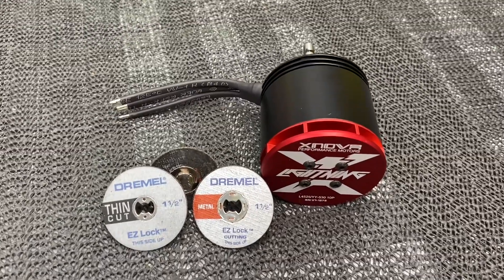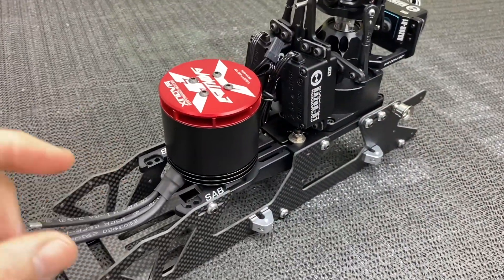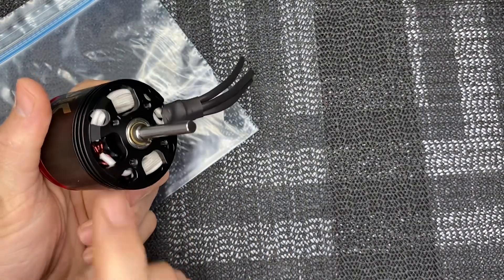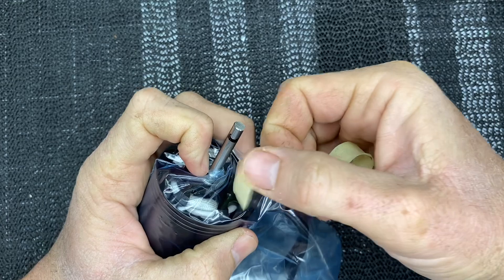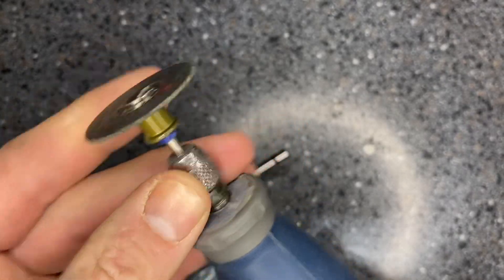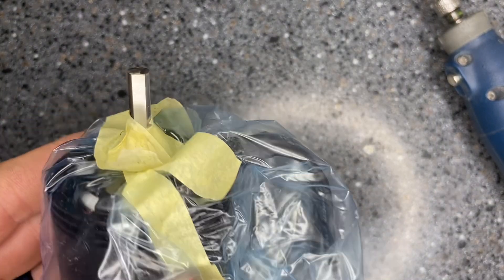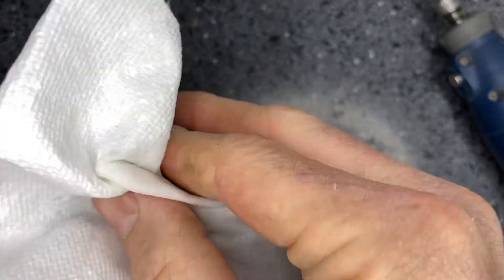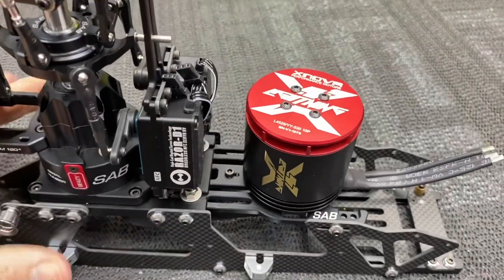How To Properly Cut Your Motor Shaft!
In todays video we go over how to properly cut your motor shaft down to any size you need and not get metal shavings in your motor which will destroy it.

Want me to build your helicopter? Need one rebuilt or setup? Want to send something to the channel?